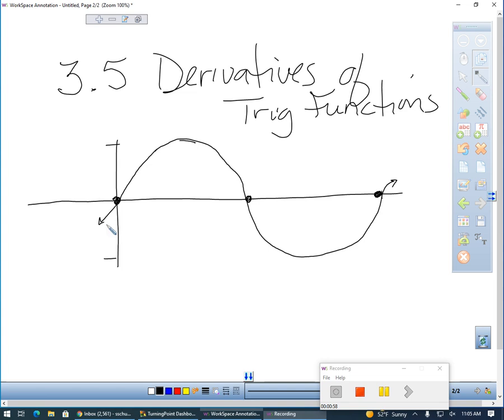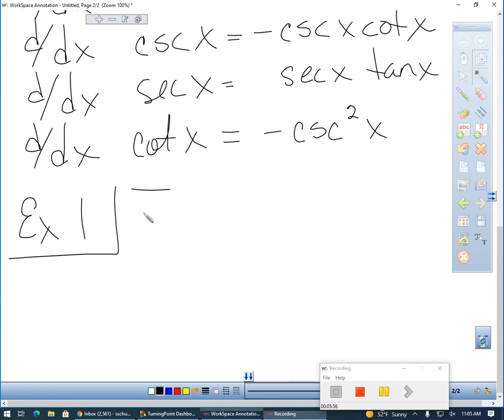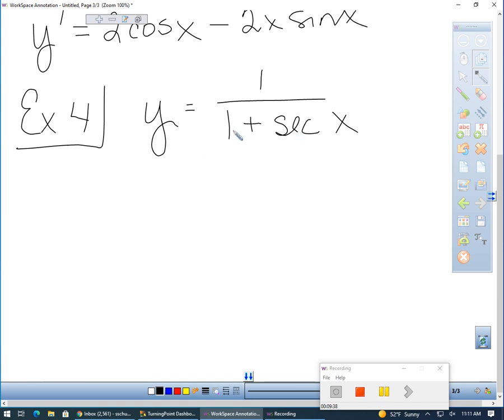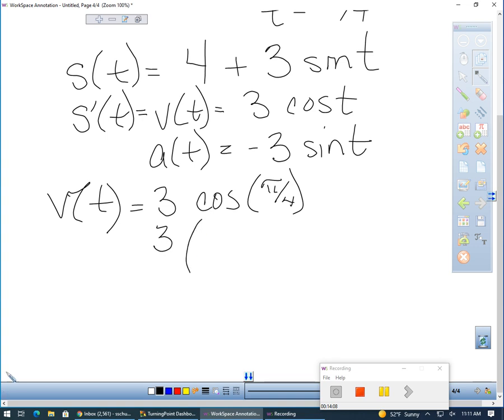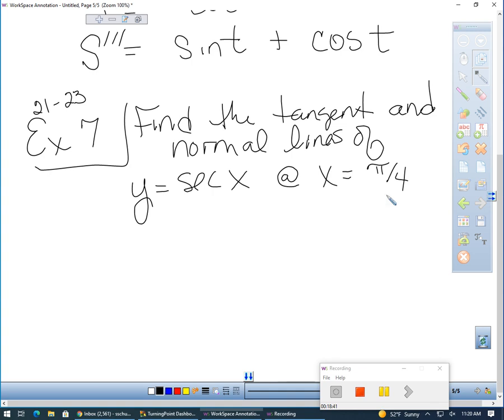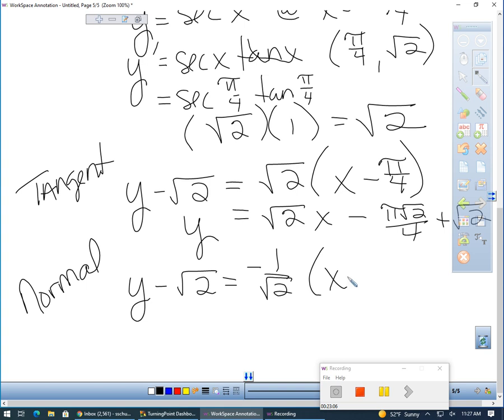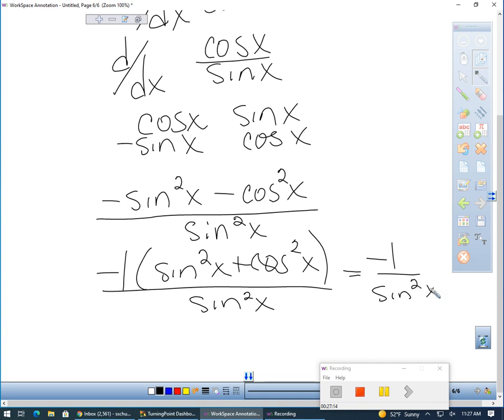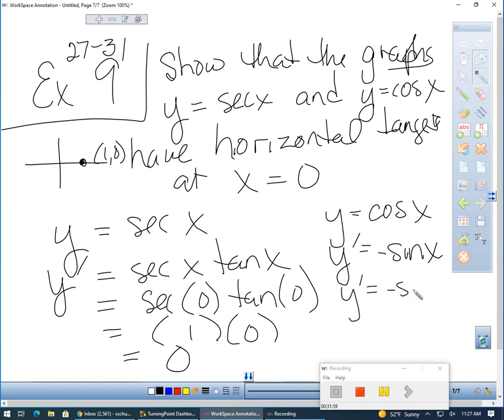AP Calc 3.5 Trig Derivatives